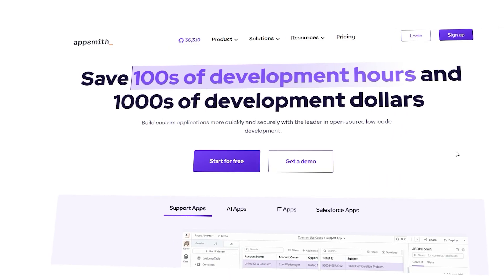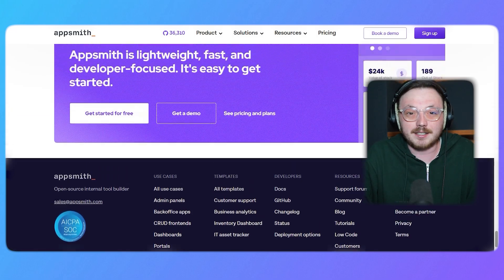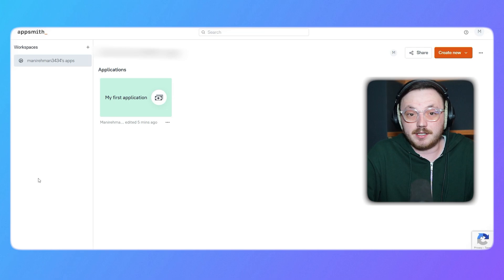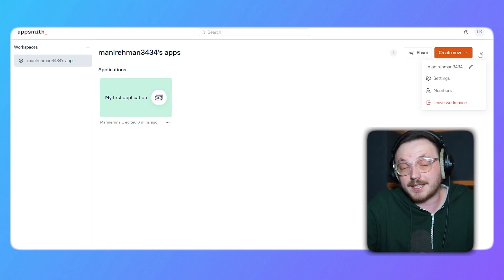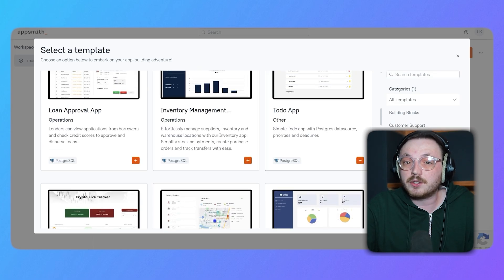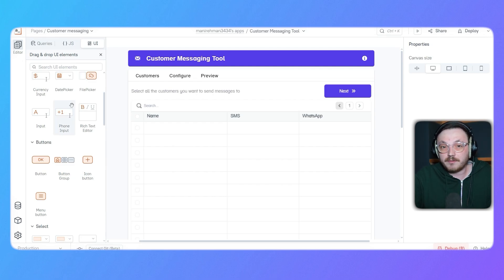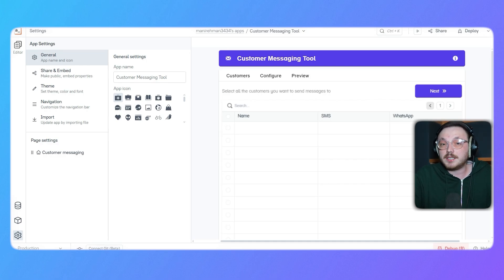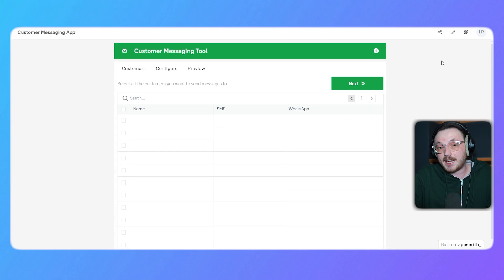Appsmith Tutorial For Beginners 2025 | How To Use Appsmith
Learn the basics of Appsmith in this beginner-friendly tutorial. Discover how to build internal tools with ease. No coding experience needed to get started. Perfect for first-time users of Appsmith.